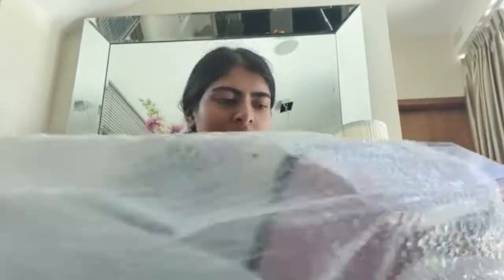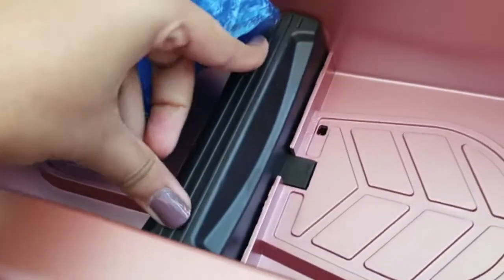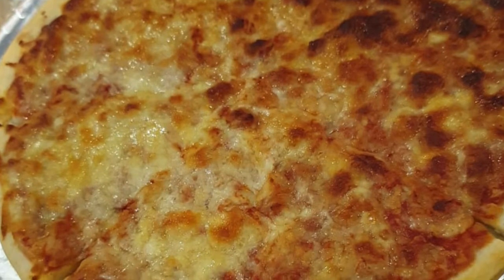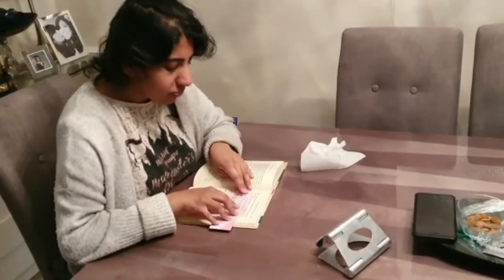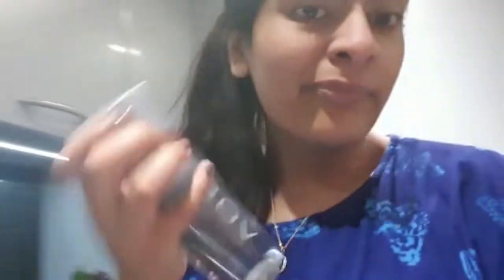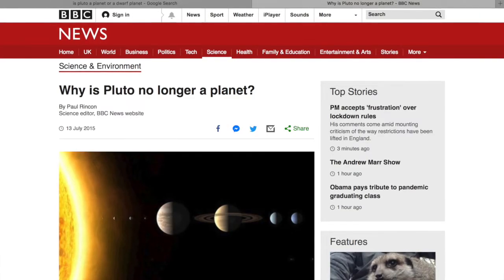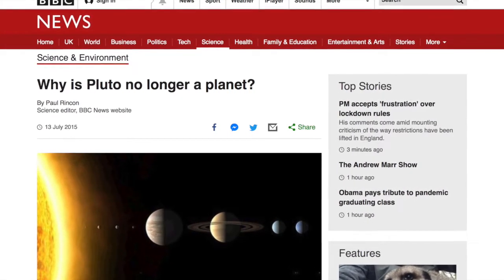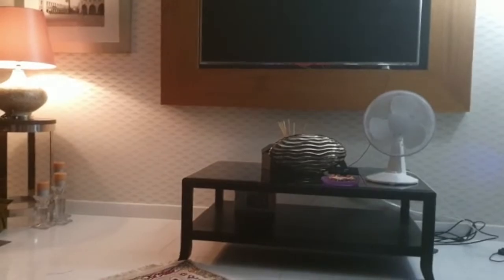(Quarantine)-- 3 Day's ramadan vlog { flower hunting in my neighbourhood}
♡OPEN ME♡

Frequently Asked Questions:
 18 my birthday is the 29th September
who is Sakeena?
Sakeena is my older sister, she is 3 years older then me.
I use my phone ,it is Samsung s10
How do I edit my videos?
I edit my videos wit iMovie on my apple laptop